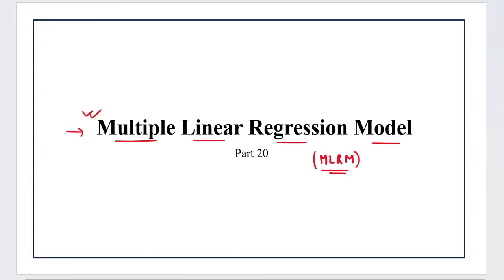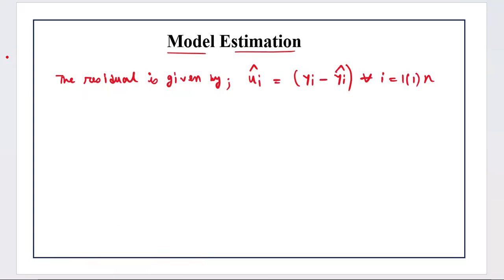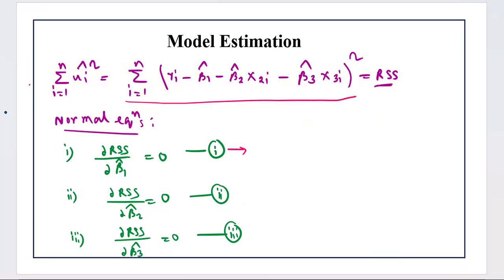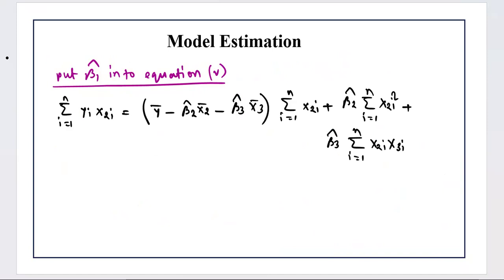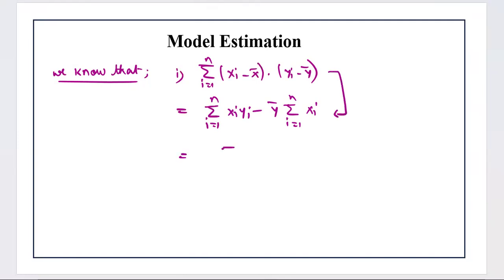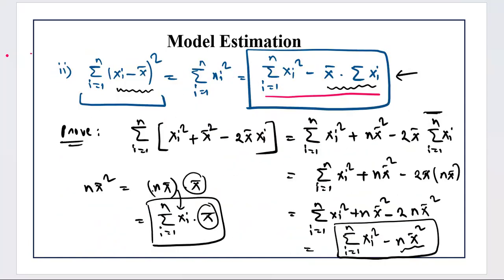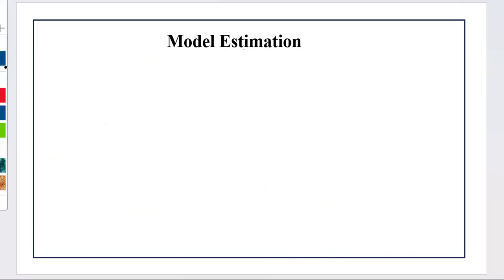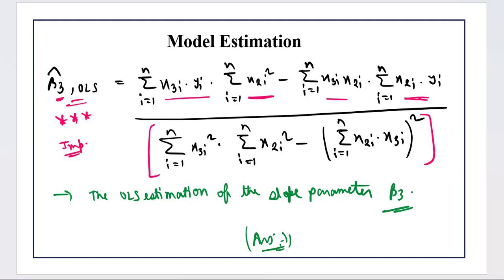20. How to Estimate Parameters in Multiple Linear Regression Model? | MLRM Part 1 | AN Economist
This video demonstrates detailed derivation of estimation of intercept and slope parameters in Multiple Linear Regression Model setup. I hope this will be incredibly useful for all econometric enthusiasts!